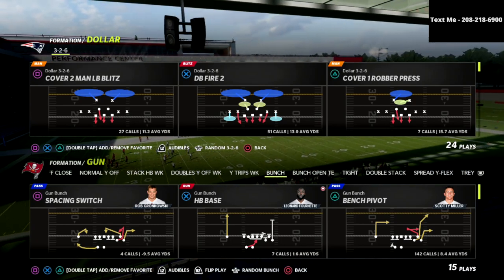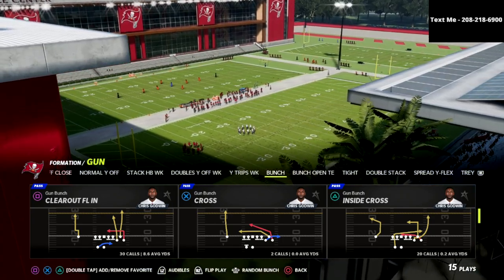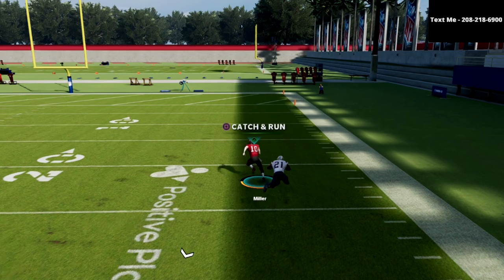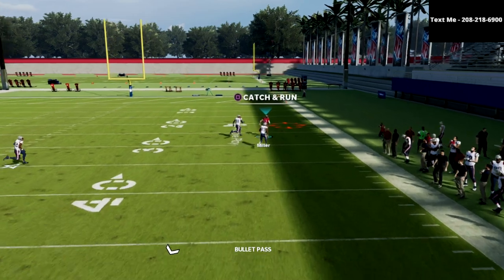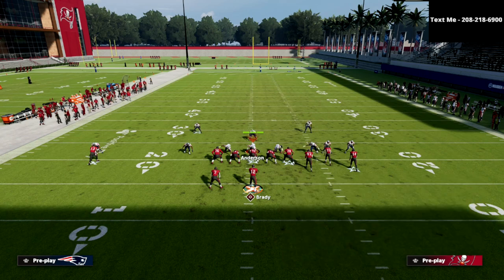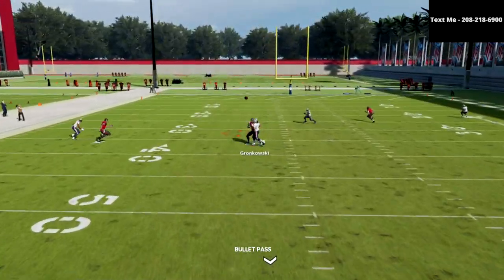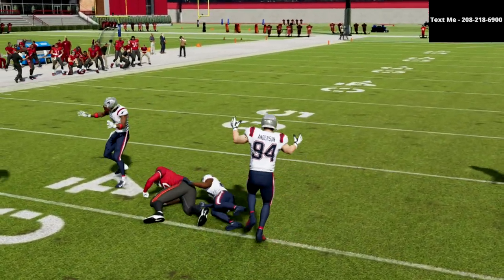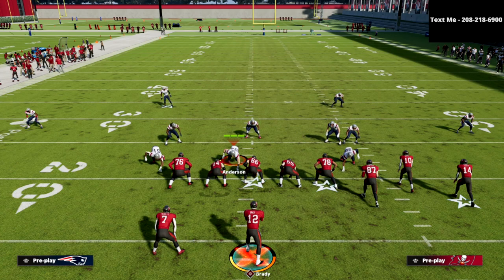The *BEST* Money Play In The Gun Bunch Offense In Madden 22